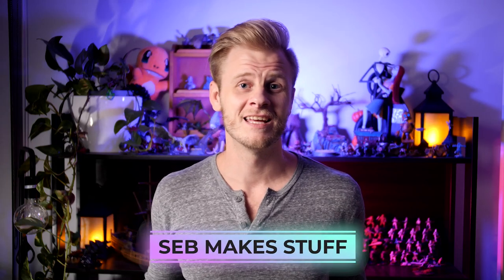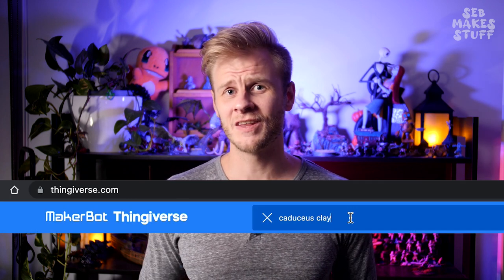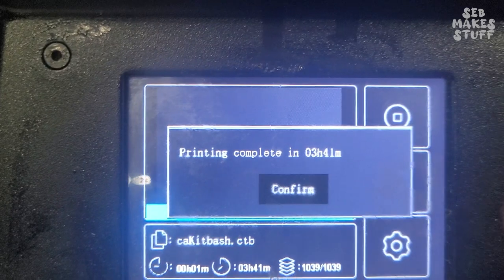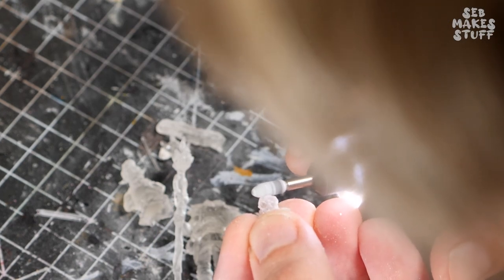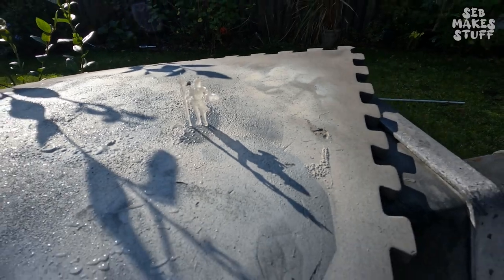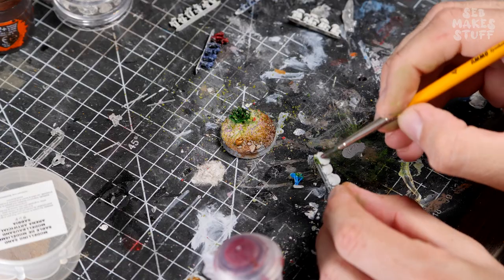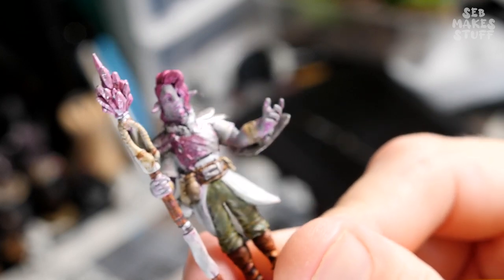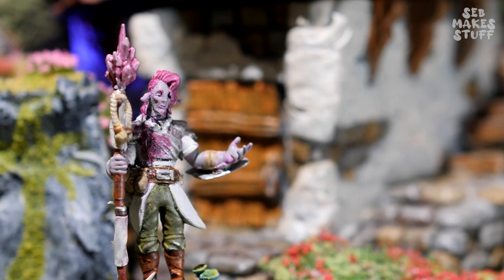Kitbashing Caduceus Clay | Critical Role Build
Spoilers for Critics Role C2E28

3d Kitbashing a miniature to make a custom Caduceus Clay.

Inspired by Critical Role and the Mighty Nein

Using free elements from thingiverse that will all be listed below I made this model, follow along to make your own.

My Modified Design - Coming soon

Seb Makes Stuff Socials - I would love to see your builds!

00:00 Intro
00:42 Caduceus Introduction
01:04  Finding the 3D Elements
01:38 3D Kitbashing
02:22 Modifying the Prints
04:33 Spray Paint Hack
04:47 Creating a Jungle Base
06:04 Painting Caduceus
07:58 Finished Shots
09:00 Outro